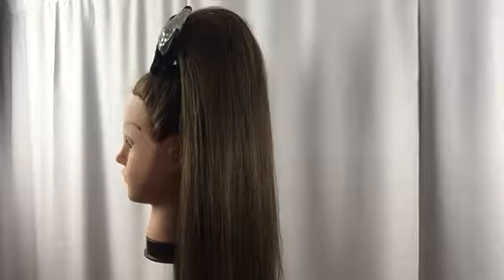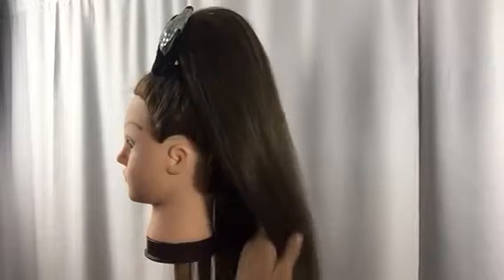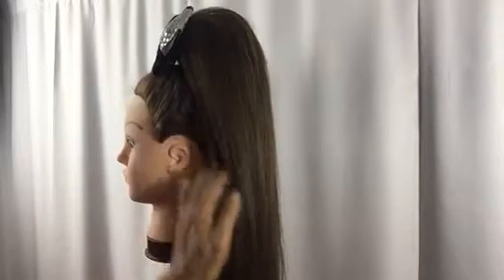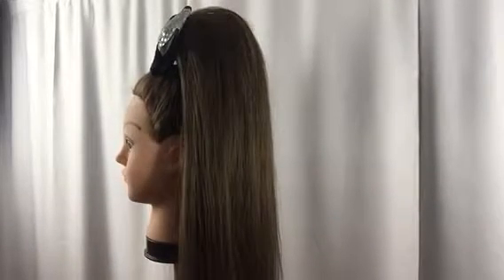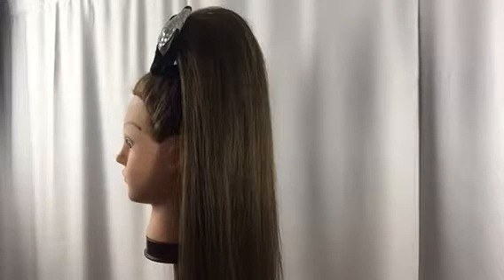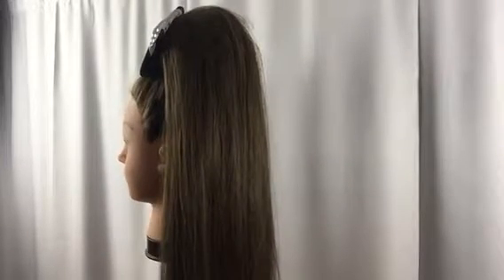Human Hair Style Perfection All Star Cheer Hairpiece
Cheerleaderhairpieces.com